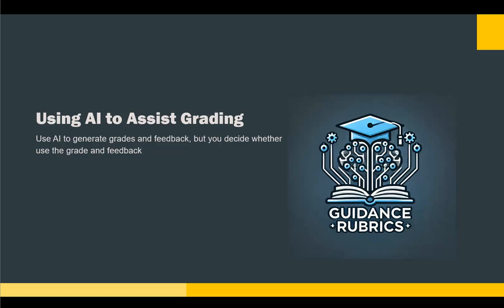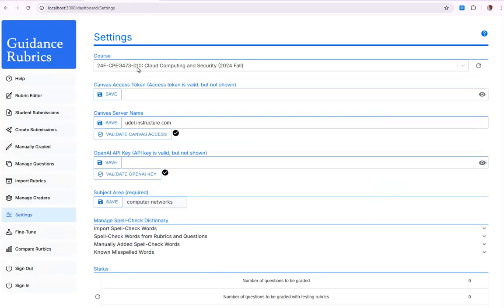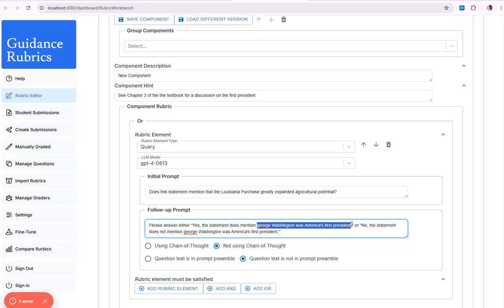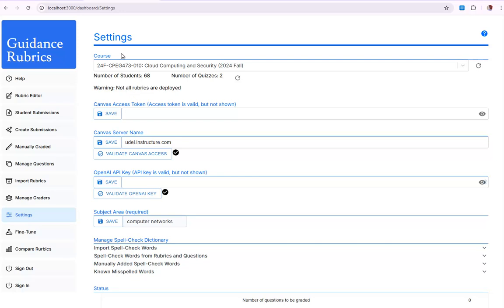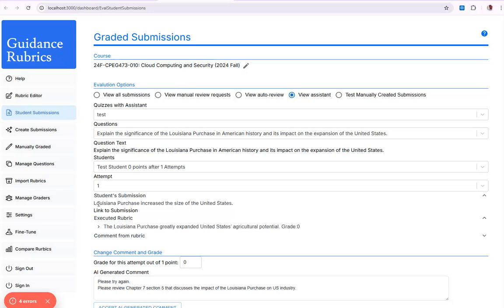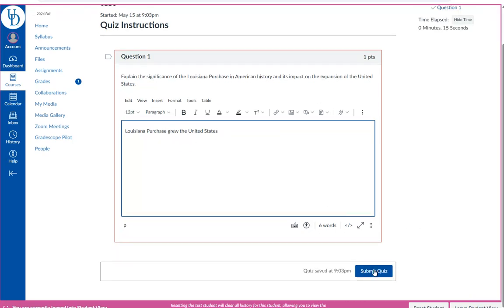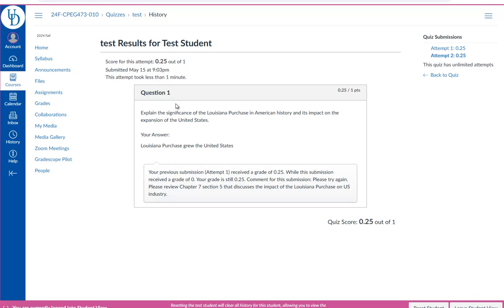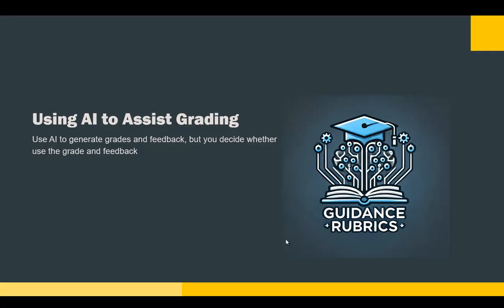Using AI to Assist Grading Canvas Quizzes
This video walks through how to use AI to assist grading Canvas quizzes.